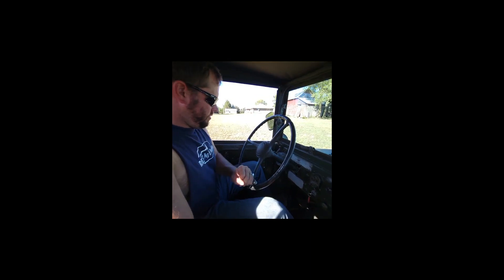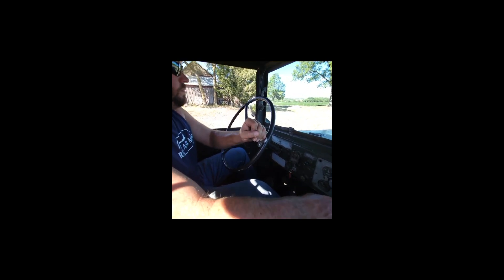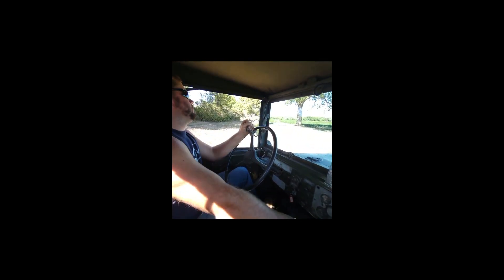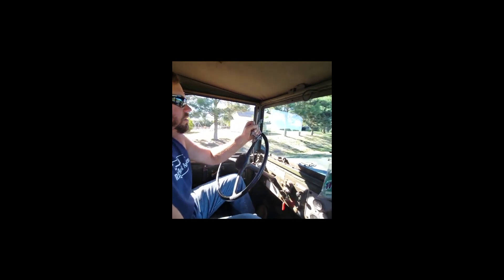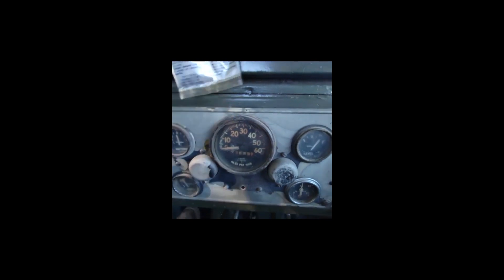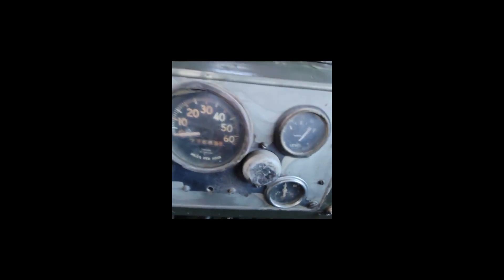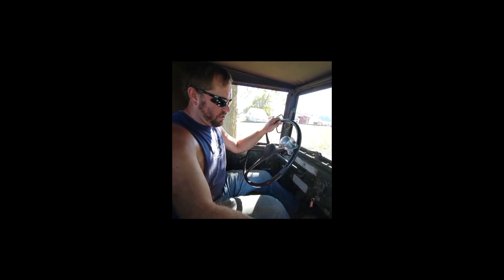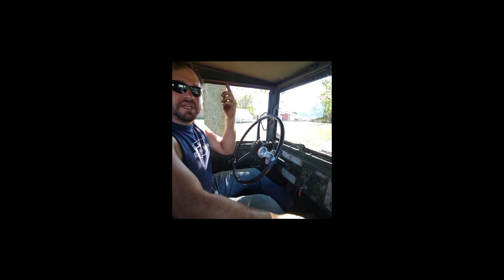1951 DODGE M37 For Sale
1951 Dodge M37.
VIN#80011582
Starts, runs, and drives.
Fun truck to drive.
Always kept inside.
Ex-military truck.
Korean war era.
4x4.
4 speed manual transmission.
Has 2 new 12volt batteries.
This unit is a 24volt systems so the two 12v batteries are connected in series.
Tires have full tread left but are showing some signs of dry rot.
Truck is very strait.
Appears to have been repainted at some point.
Has a heavy duty front mounted winch.
All doors are straight and in working condition.
All glass is intact and roll down or fold down the way they should.
Canvas tap has NO tears, rips, or holes.
Would be great for parades.
Own a piece of history.
Rare find.
Hard to find one this age in this good of condition.
Includes spare tire.
Ready to go as is.
Clean title in hand.

LOADING: Loading is not available as the item does run and drive.

ITEM LOCATION: Stanton, Nebraska. Exact address will be provided on your receipt.

The seller, Real Estate Solutions Team, and R.E.S.T Ag and Action make no warranties or guarantees of the items being sold whether written or implied. All sales are final. Items are being represented to the best of our knowledge, but it is up to the buyer to make their own conclusions. The buyer is encouraged to inspect items prior to the auction and bid based on their own conclusions. Inspection prior to the auction will need to be coordinated with Craig Korth.

If you are bidding on behalf of someone else and are high bidder, there will be a $100 fee to do a name, address, and billing change in our system.

AFTER THE AUCTION ENDS: If you are the winning bidder, please allow until close of auction day to receive communication from us on your total and payment instructions. If you have not received communication by close of auction day, be sure to check your junk mail folder and contact Penny Korth. INSURE PURCHASES IMMEDIATELY

PAYMENT: The only accepted form of payment is ACH bank transfer. Payment must be completed within 48 hours of the close of this auction. Instructions will be emailed to you.

PICKUP AFTER PAYMENT: Item must be paid for with payment clearing both accounts prior to picking up. Item must be picked up within 30 days of the close of this auction. If item is not picked up within 30 days, there will be a $50 relocation fee (per item) to move the item to storage and a storage fee of $5 per day will be charged to the buyer for every day following the 30-day timeline. If the item is not picked up within 60 days of the close of the auction, then the item will be forfeited to the auction company and no warranties or refund will be given to buyer.